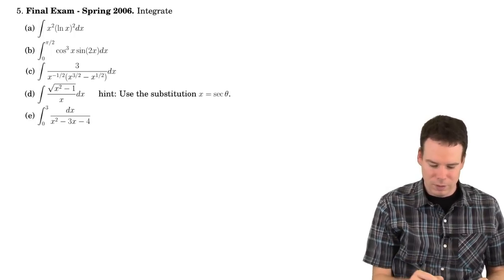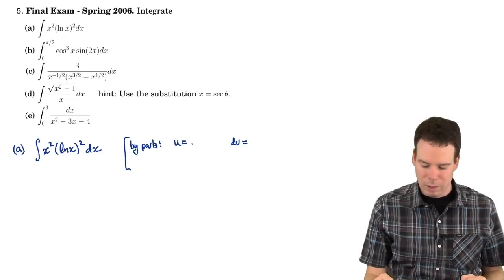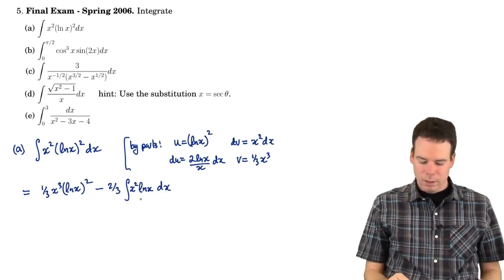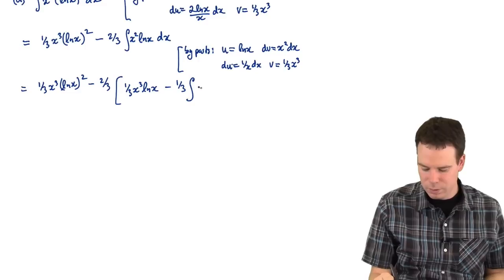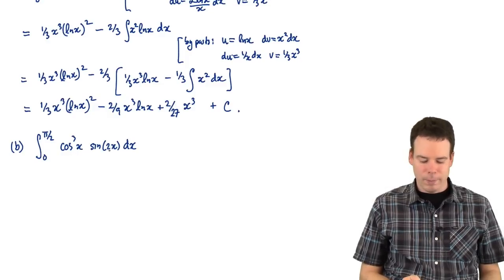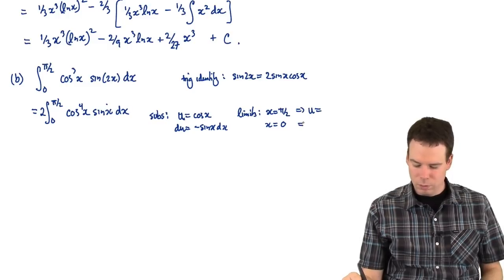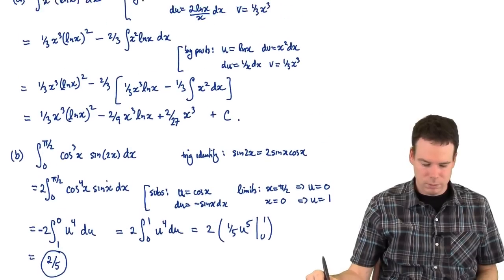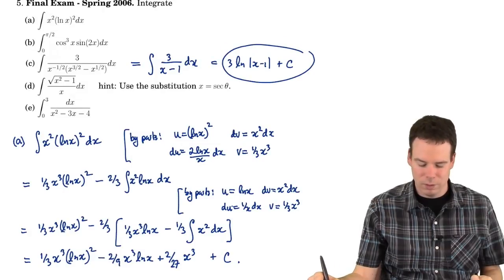Math152: Section 3.5 Strategy for Integration (3 of 4)